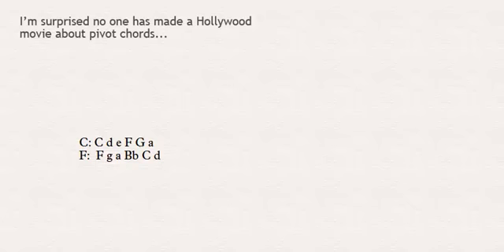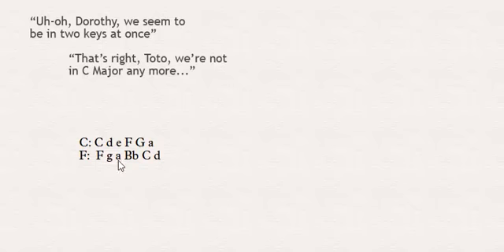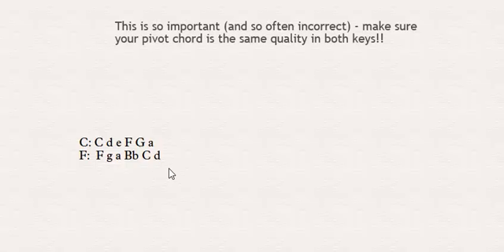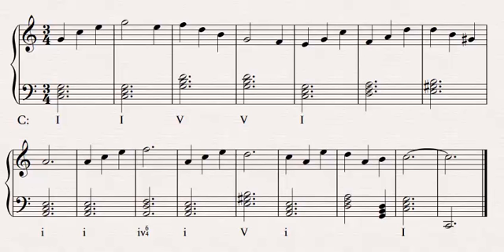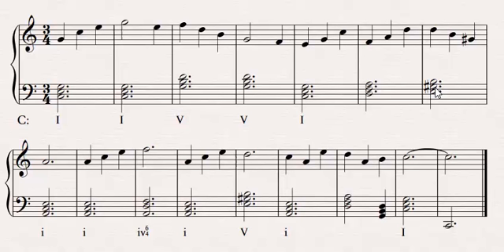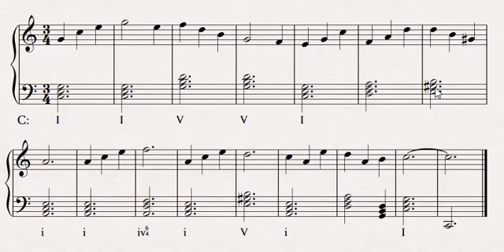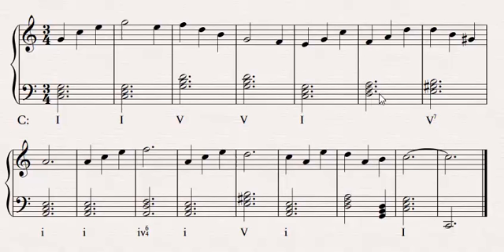MUSC 164 - Video 11: Pivot Chord Modulation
The most basic way to modulate in the Western Classical tradition.